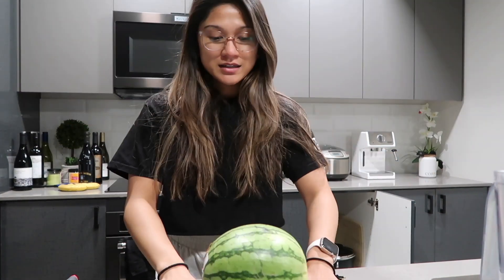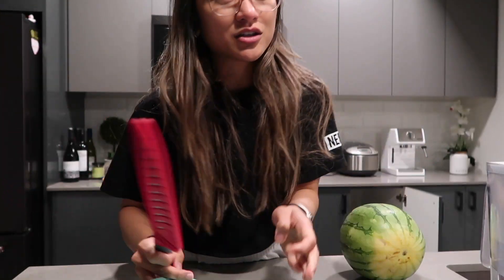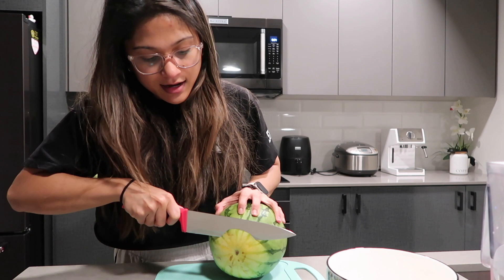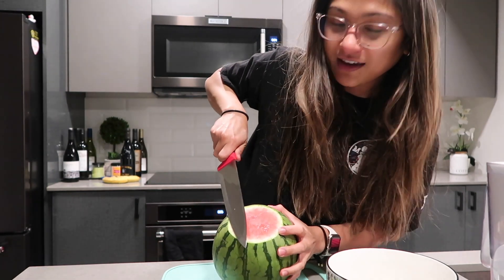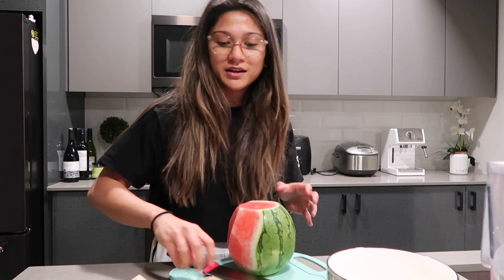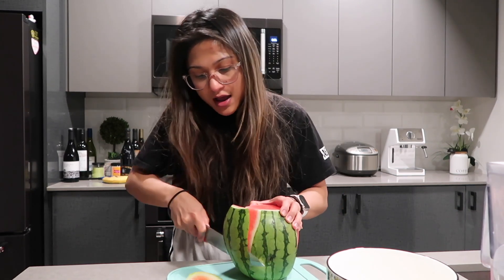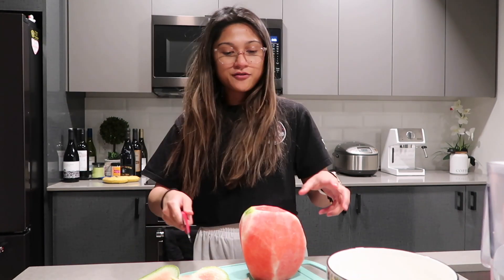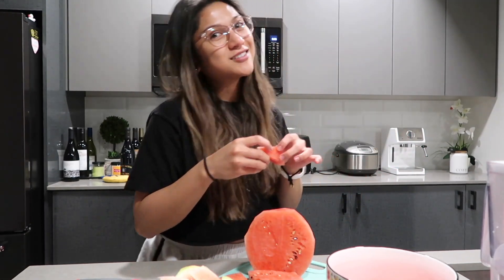how to pick and cut a watermelon + myth busters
how to pick and cut a watermelon: summertime is upon us. which means WATERMELON SEASON! LULZ. This video is for the millennials and gen z who don't know how to pick out and cut a watermelon. I got you. I also test the theory of the yellow spot.